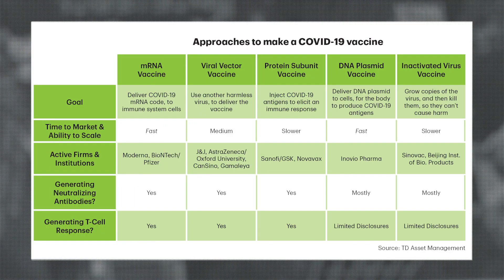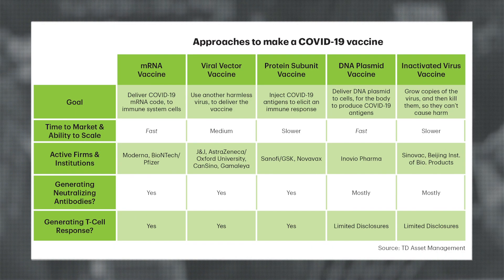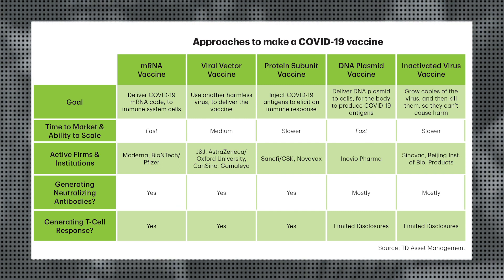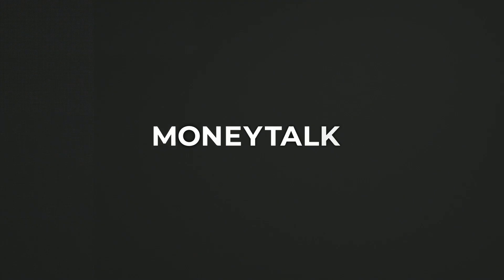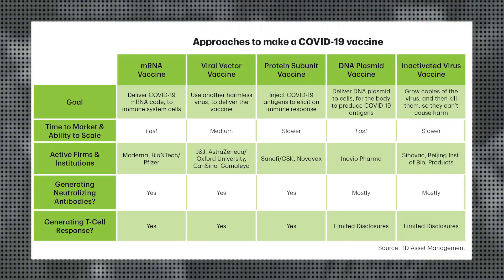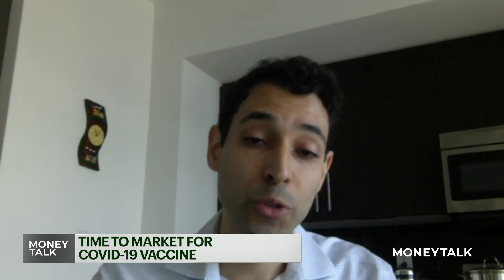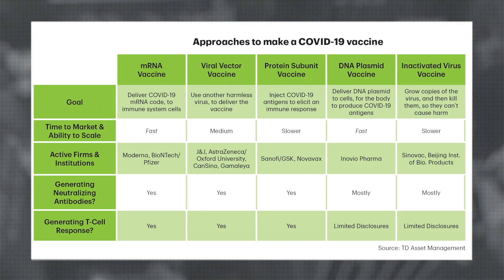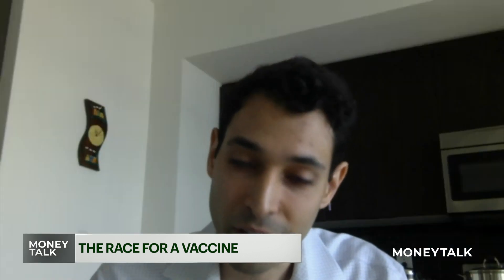The race for a COVID-19 vaccine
There’s been a flurry of vaccine news since the pandemic began, with a number of drug companies releasing a string of positive early stage results. Anthony Okolie speaks with Tarik Aeta, Healthcare Analyst, TD Asset Management, on the state of COVID-19